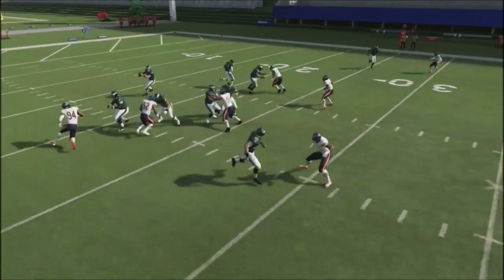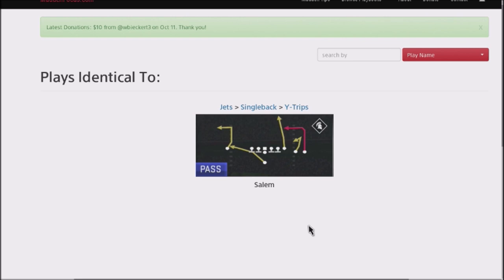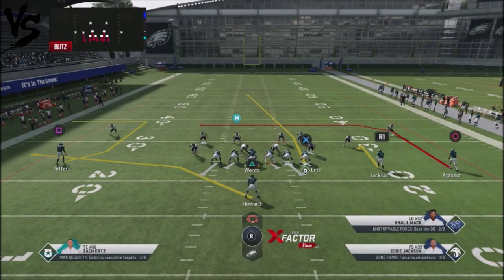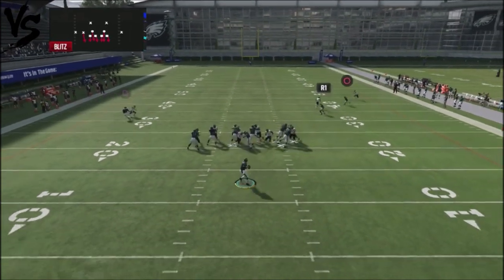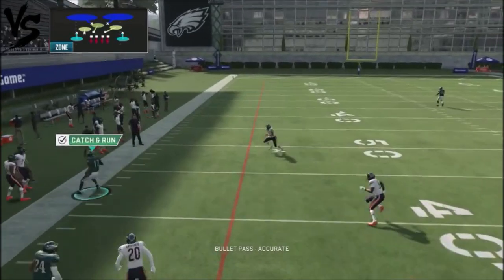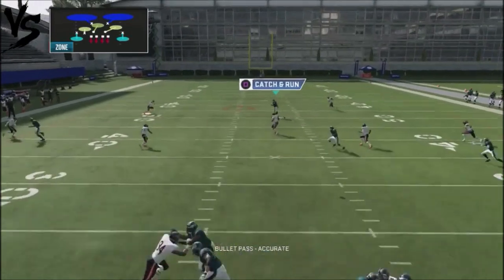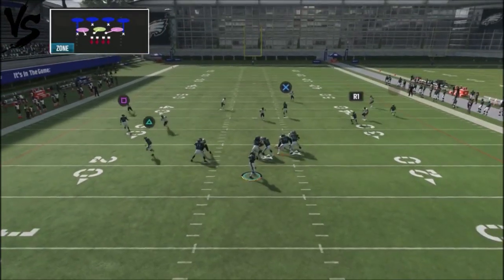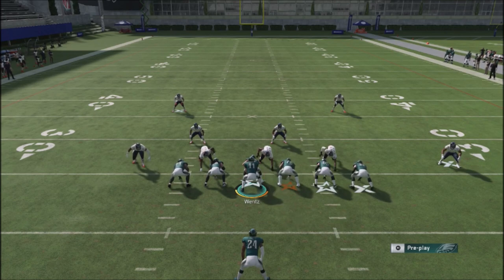MADDEN 20 TACTICAL TUESDAY #14 - GUN SINGLEBACK Y TRIPS- MONEY PLAY - SALEM